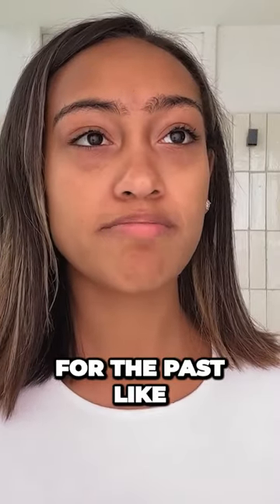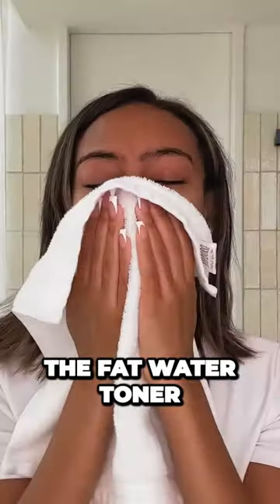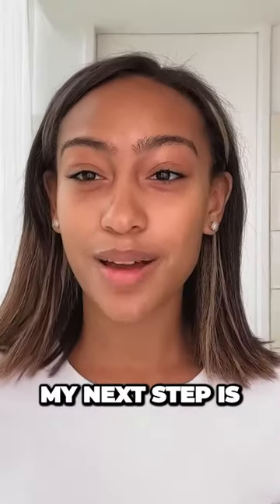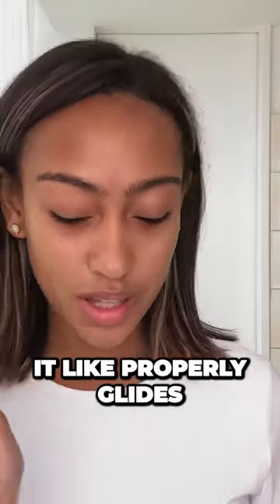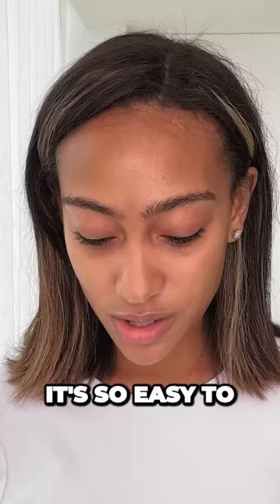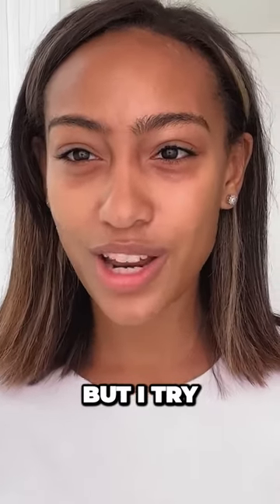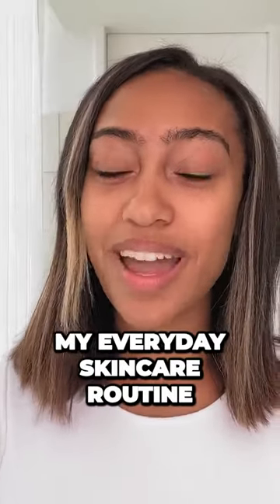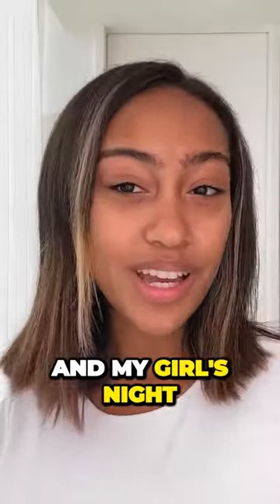Discover the Surprising Everyday Skincare Routine of Actress Lexi Underwood